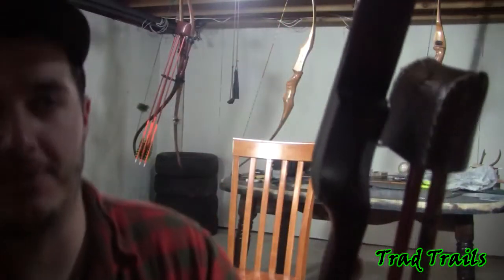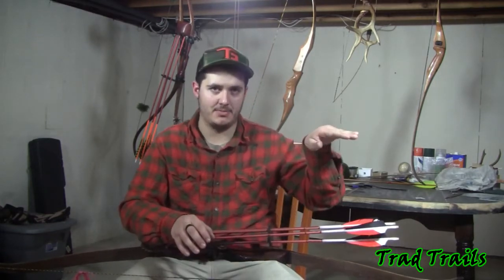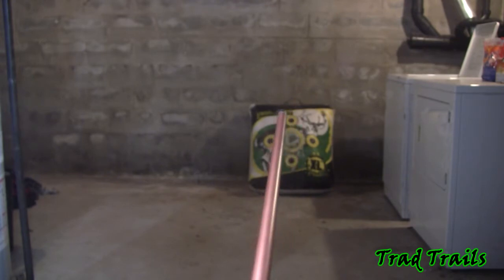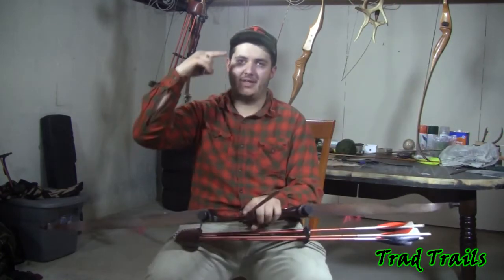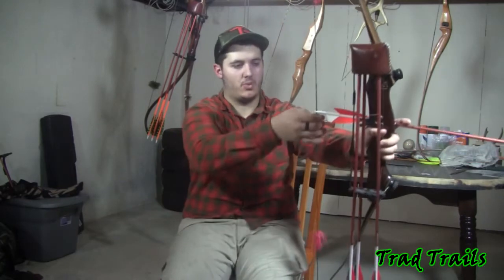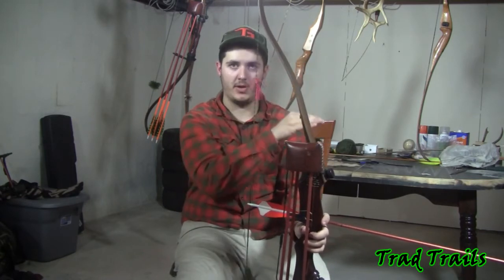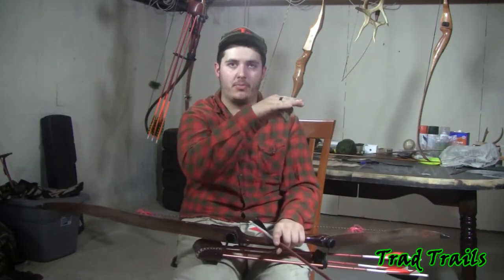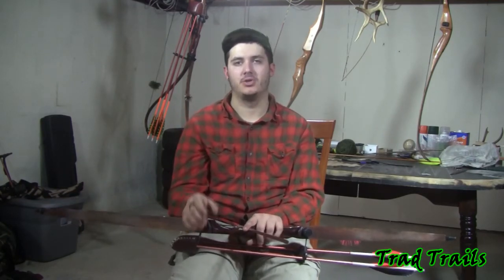Overview of Aiming Styles | Traditional Archery | Episode 4 | Trad Trails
Quick overview of different aiming styles shooting a traditional bow.